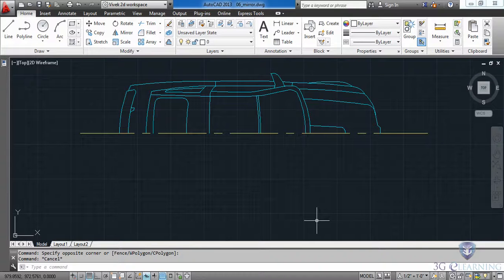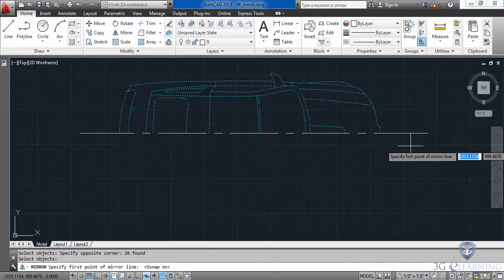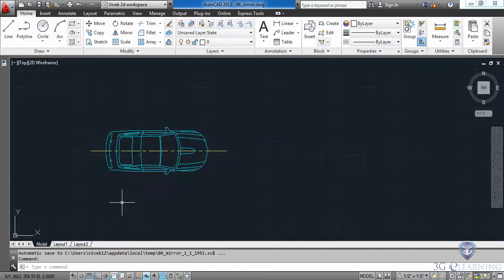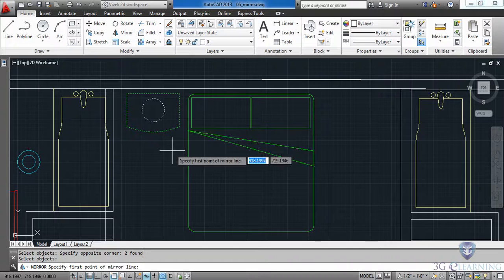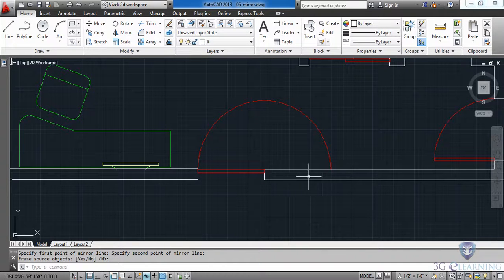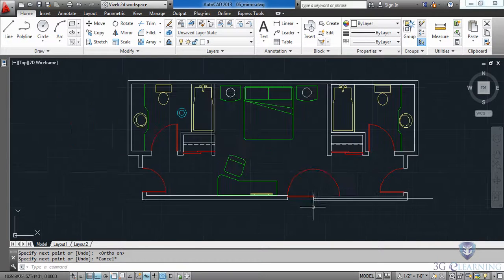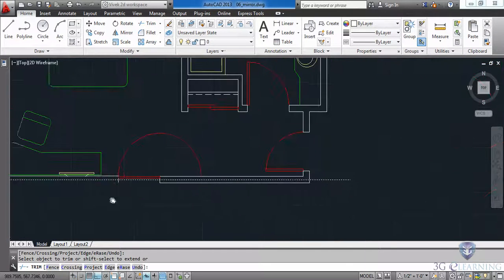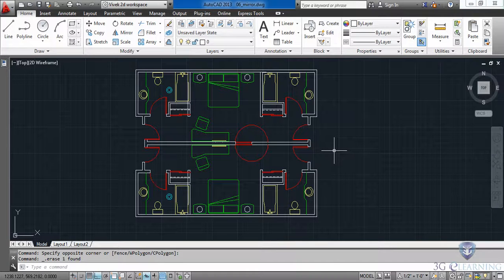50 Creating mirrored copies